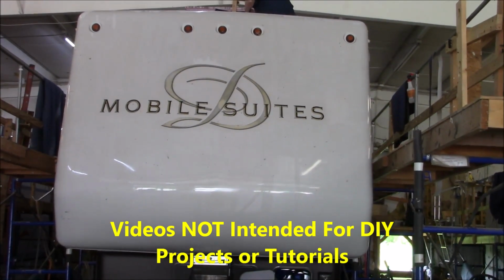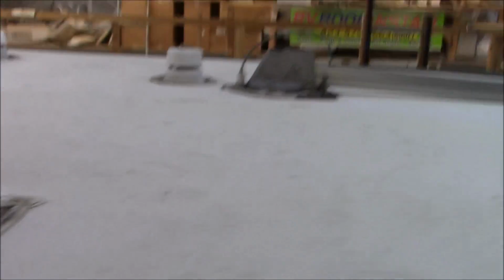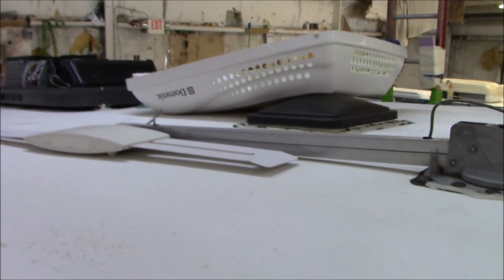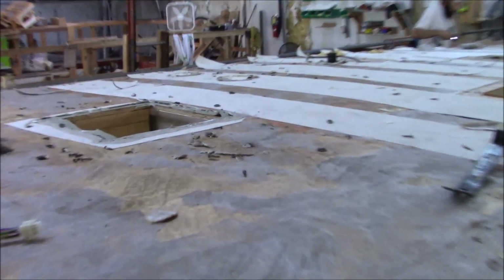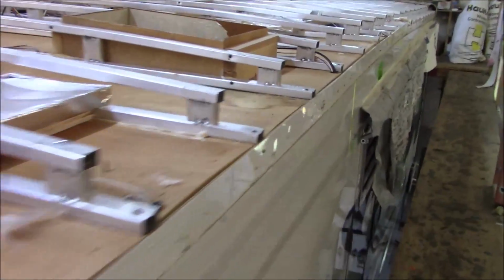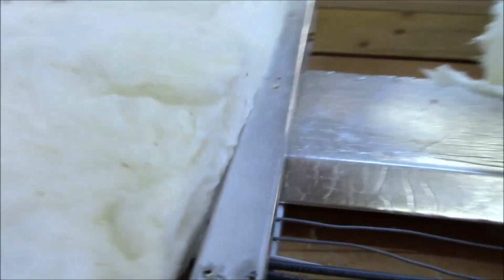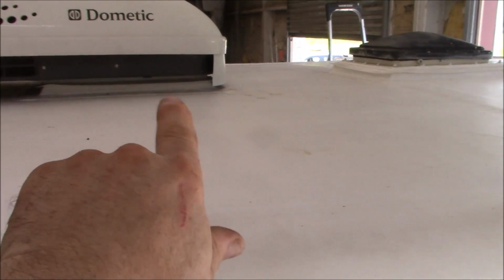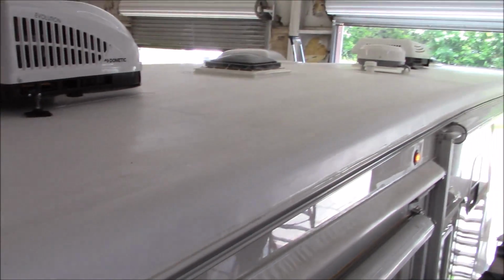36 FT 2006 Mobile Suites New Roof & Re Deck